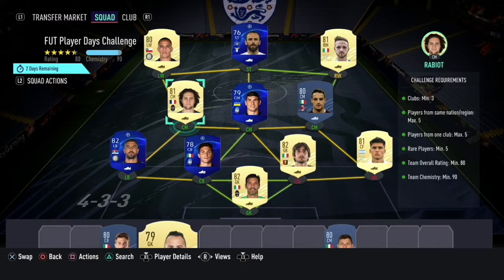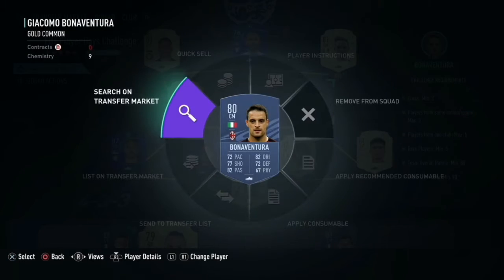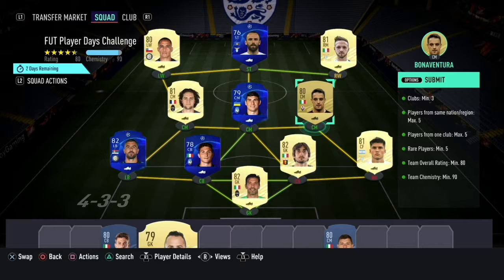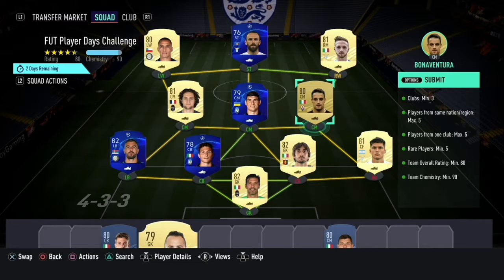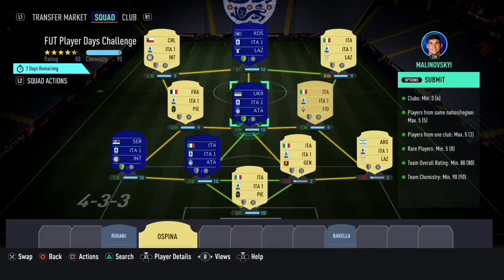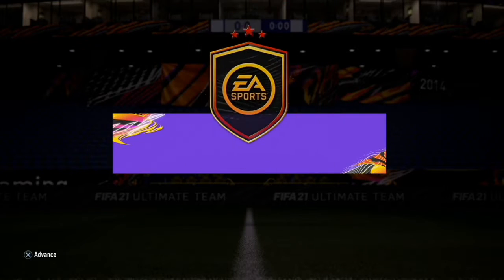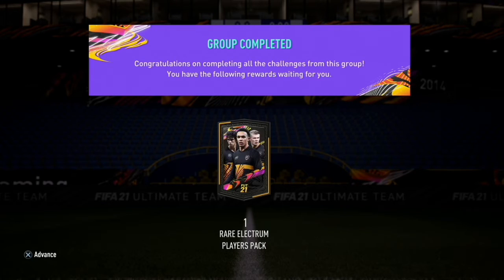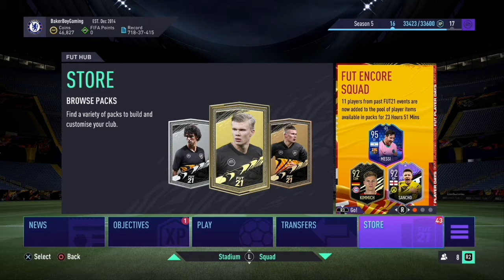FUT Player Days Challenge Completed SBC FIFA 21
this is me doing the daily 6pm sbc enjoy :)

PSN - xBakerBoy95